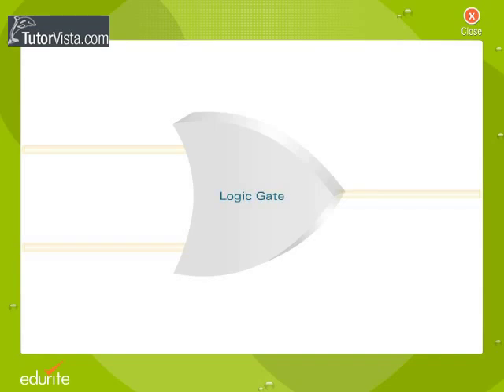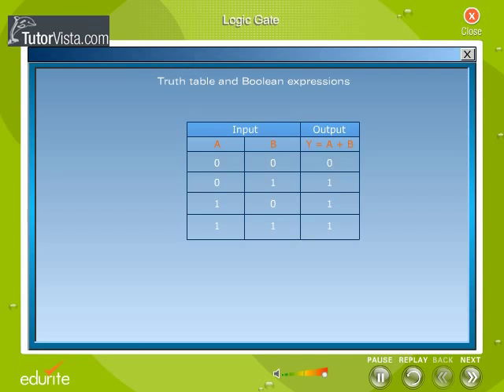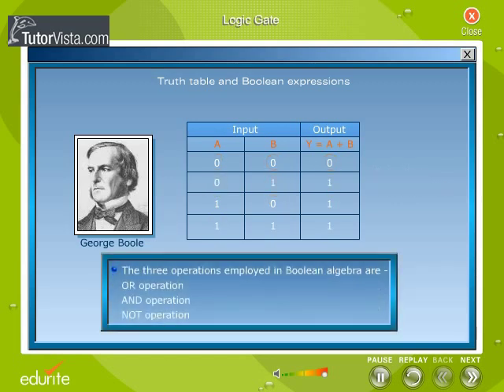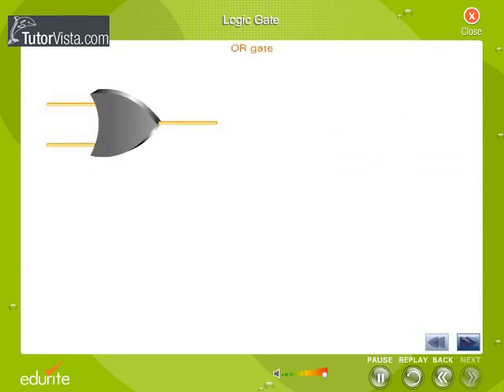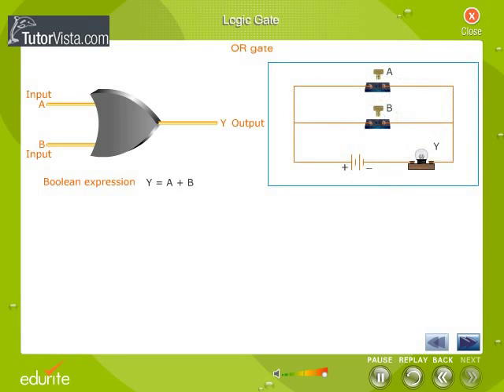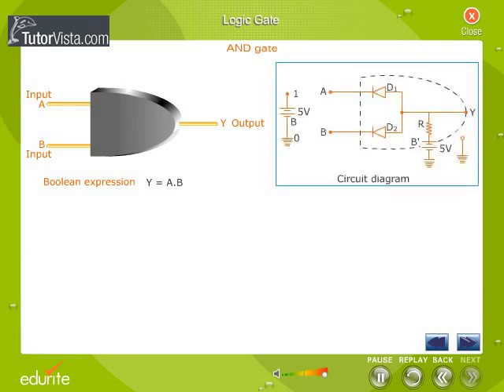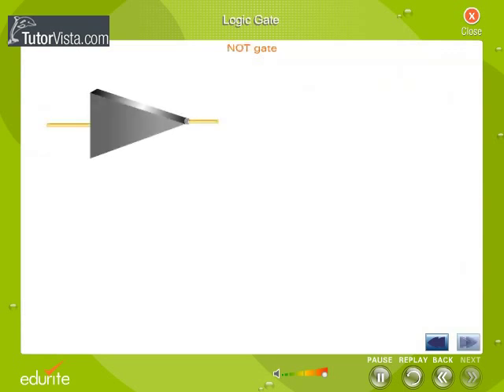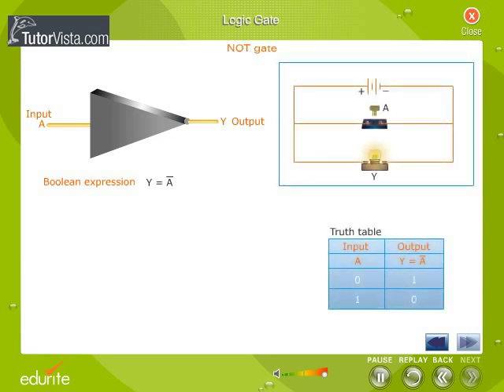Logic Gate.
Logic Gates

Logic gates are digital circuits which has one or more logic input and one output (either 1 or 0). In digital electronics they are designed and built using basic component like transistors, wires, diodes etc. There are basically five gates namely

AND gate
OR gate
NOT gate
NAND gate
NOR gate
EXOR gate
EXNOR gate